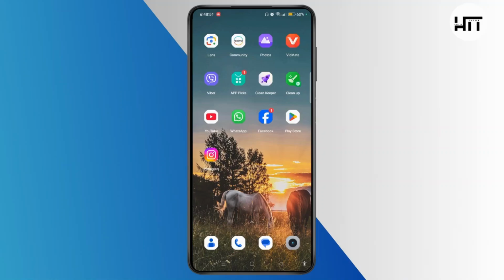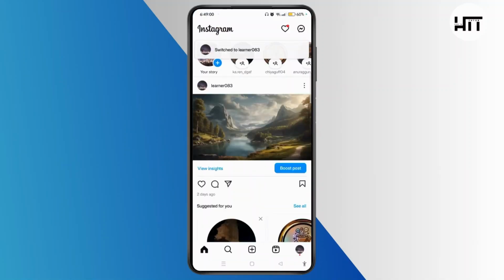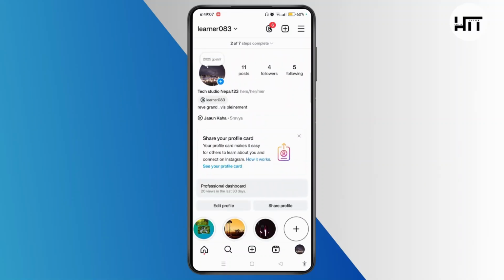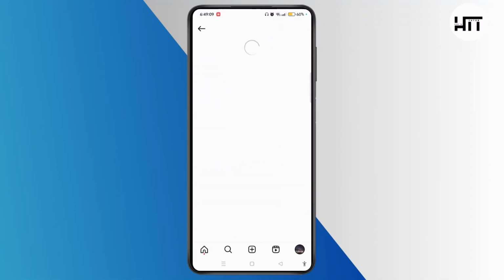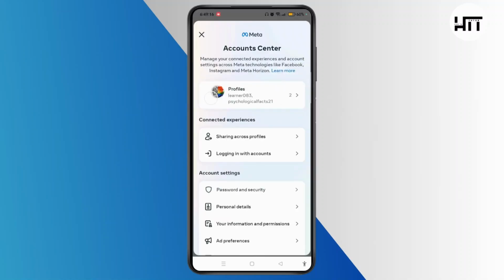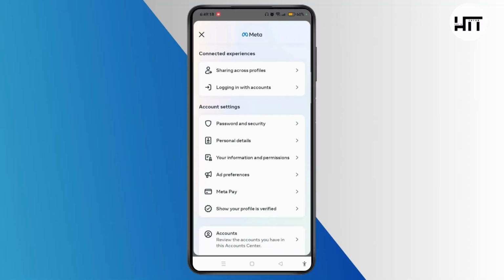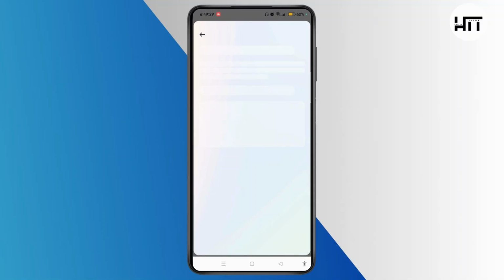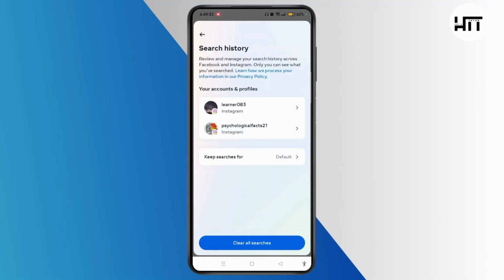How to Find Your Full Instagram Search History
Learn how to find your full Instagram search history in this quick and easy guide! This tutorial walks you through the steps to access your complete search history on Instagram using your device. Whether you want to review your searches or delete them, this video shows you exactly how to navigate Instagram's settings to manage your search history. Watch till the end for a detailed walkthrough.

Chapters:
 00:00 - Introduction
Learn how to find your full Instagram search history.

00:00:06 - Launch Instagram

00:00:12 - Navigate to Profile

00:00:17 - Access Account Settings
Tap on the three-line icon at the top right corner of the screen.

00:00:24 - Open Account Center
Scroll down and navigate to "Account Center."

00:00:31 - Choose "Your Information and Permissions"
Find and tap on the "Your Information and Permissions" option.

00:00:37 - Tap on "Search History"
Select "Search History" to view your Instagram search history.

00:00:43 - Review Your Search History
Choose your Instagram account to see the full list of searches.

00:00:49 - Delete Search History
Tap the cross mark next to any search history to delete it.

00:00:57 - Conclusion
That’s how you find and manage your full Instagram search history.